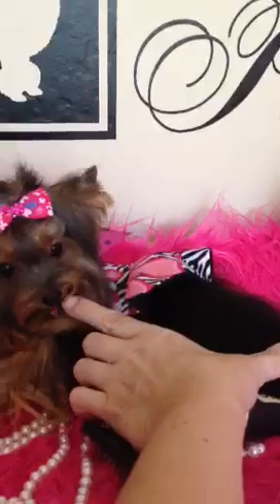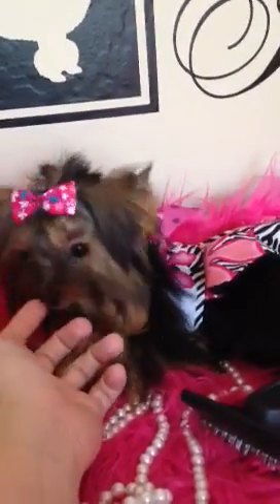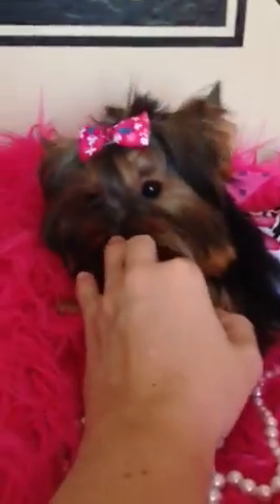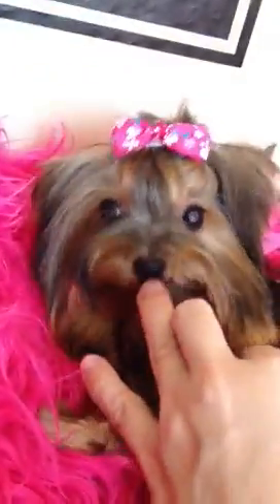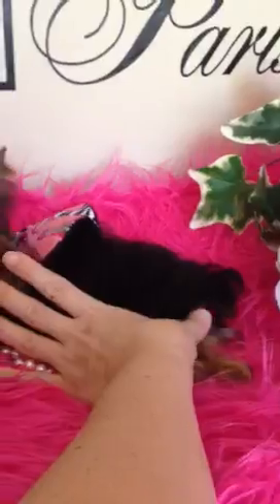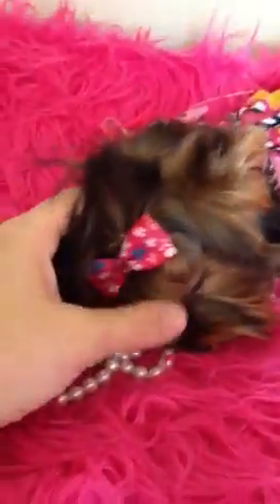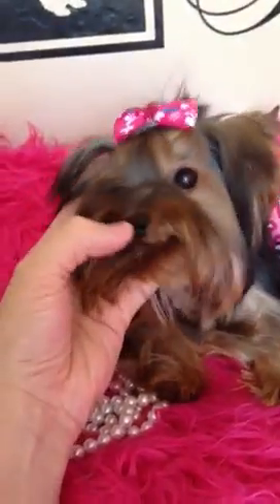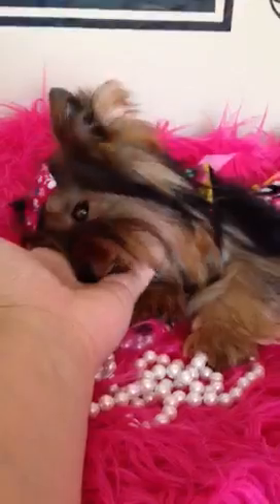Micro teacup adult female yorkie